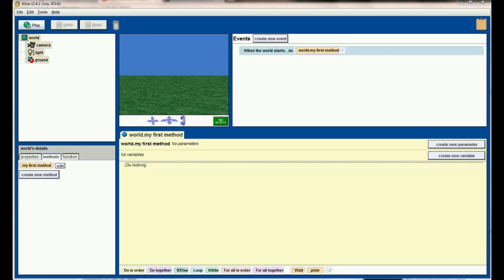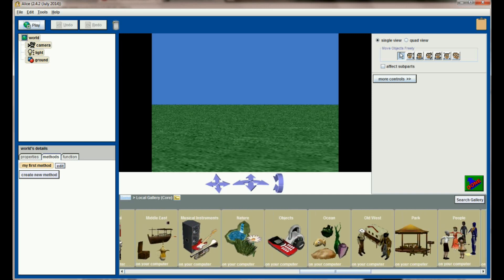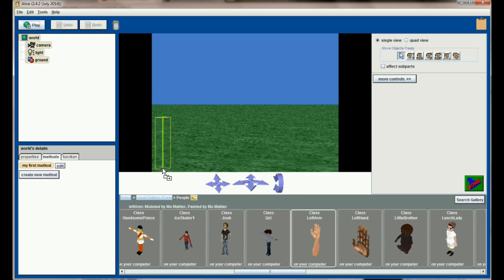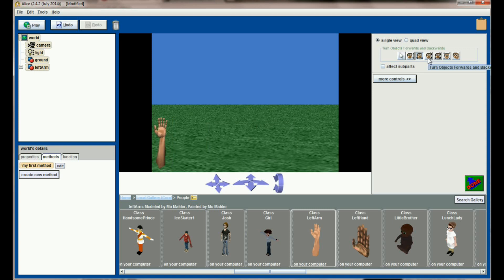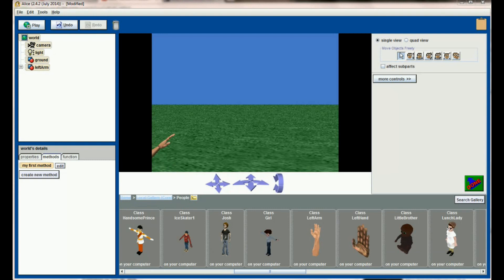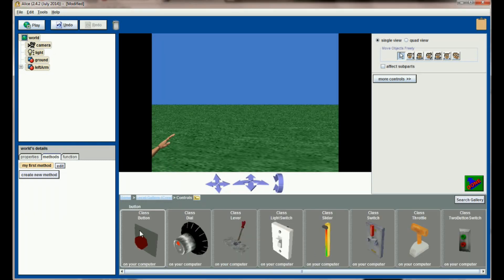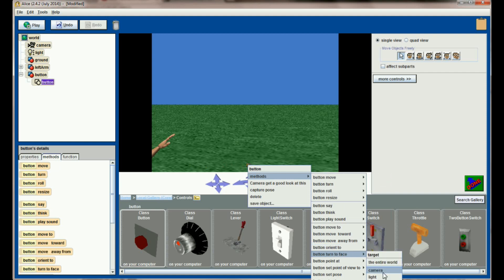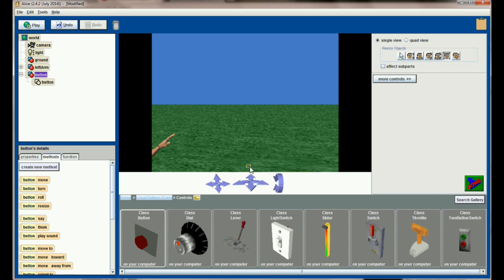Alice Tutorial 2.4 Lesson 17.3 - The Stopwatch Game (1 of 3)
1:27 Skip the Introduction to Lesson 17.3.
4:32 Skip to the start of developing the "Press Button" Method.
10:36 Skip to developing a function to randomize the target time.

Lesson 17.3, 17.4, and 17.5 follow the development of a small but fully featured interactive game in Alice. The game creates the visual representation of a stop watch onto the screen, then challenges the user to stop the clock at the appropriate time. The target for the stopwatch is randomized so the game is different each time. To develop this game, the programmer has to use a variety of events and event handlers (such as a While the World is Running event for the counter and a keyboard event handler for the stop watch). When this series is completed, users will have a fully developed game along with the ability to program a legitimate stop watch with a start, stop, and reset button.